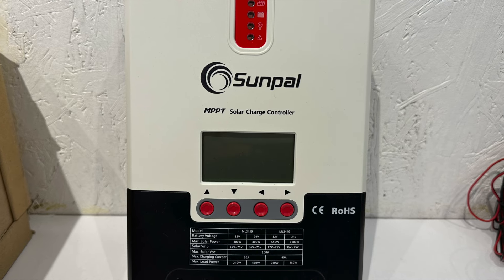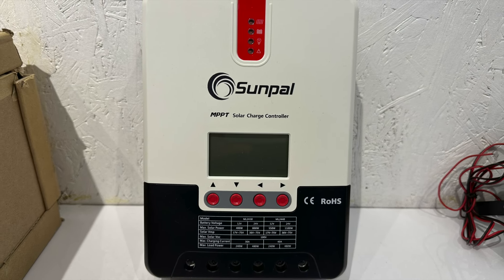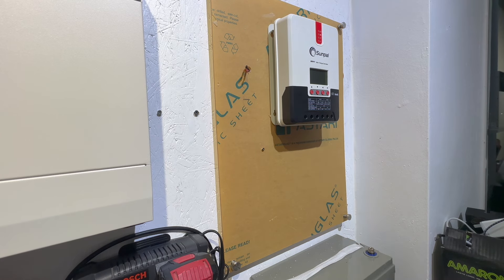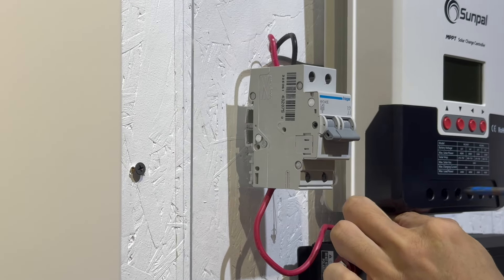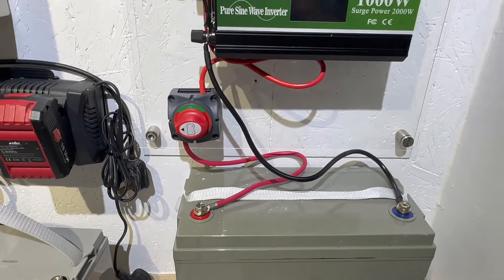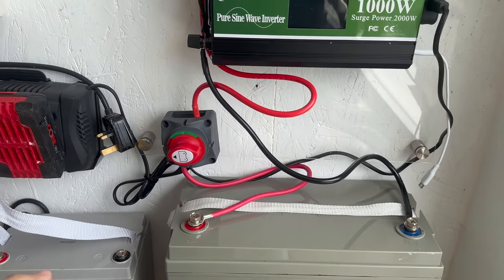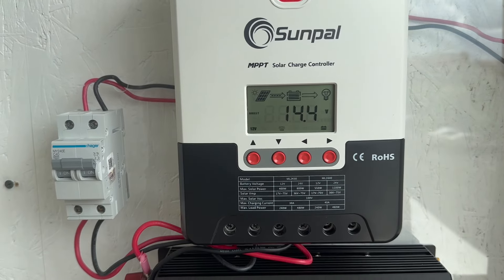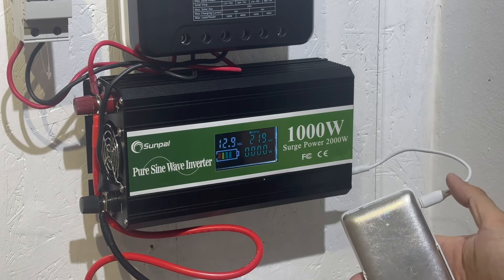How to Connect Sunpal Solar Controller for Maximum Efficiency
Welcome to our Solar Controller Tutorial! In this comprehensive guide, we'll walk you through the essential steps to connect and optimize your solar setup using a solar controller, specifically the Sunpal MPPT Solar Controller.

Whether you're a solar enthusiast or a beginner, this tutorial is designed to make the process easy and efficient. Make the most out of your solar power system with our step-by-step instructions.

Let's go green and embrace the energy of the future.